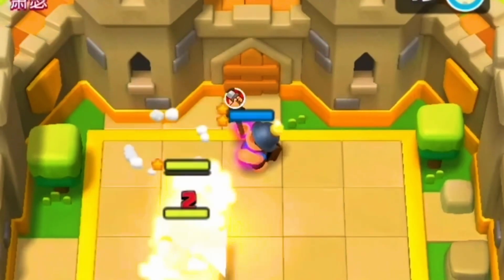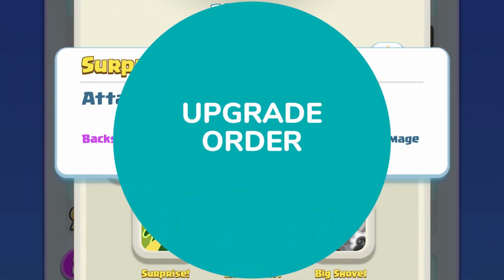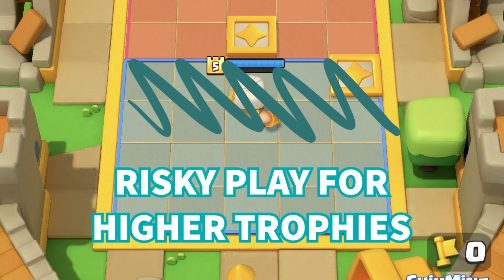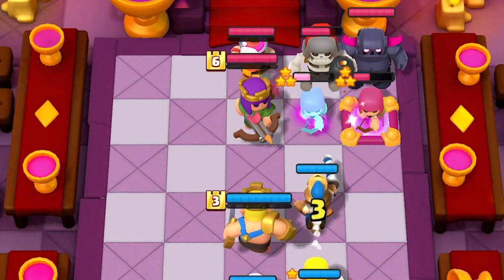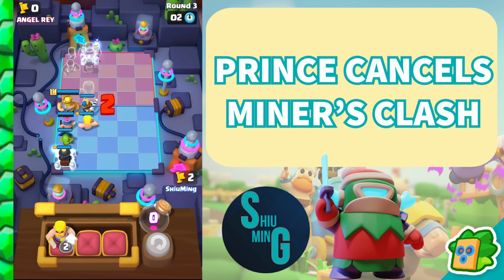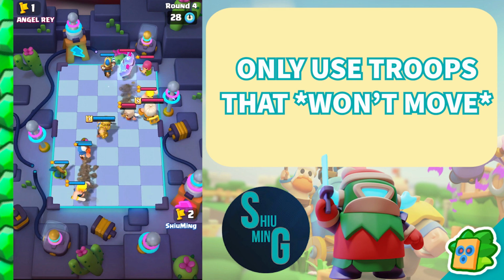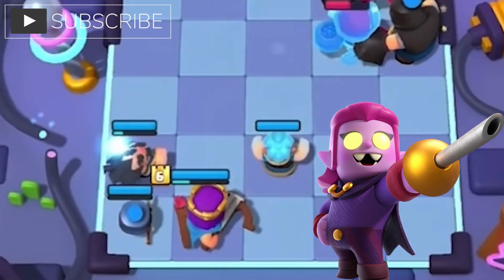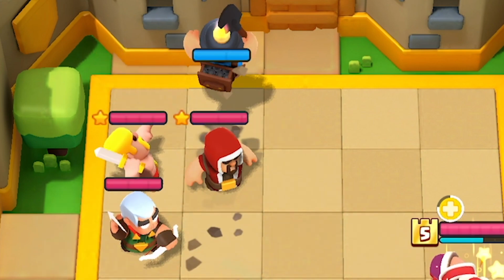HOW TO USE & COUNTER THE MINER IN CLASH MINI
In today's video, I'll tell you how you can use and counter the miner most effectively. Because, the miner is a very versatile troops, it can be absolutely crazy if he isn't defended correctly, but you can totally stop its push if you defend it right. I talked to multiple top 300 pt

Not to mention, it's totally FREE! Also, please tell me what you think about this video in the comment section below, is there anything you would add? How can it improve? Let's support each other!